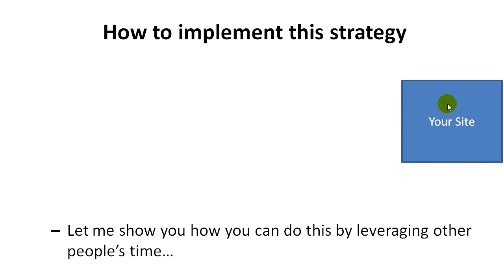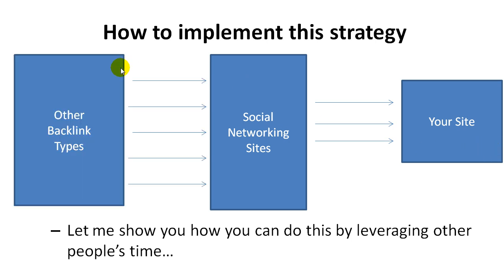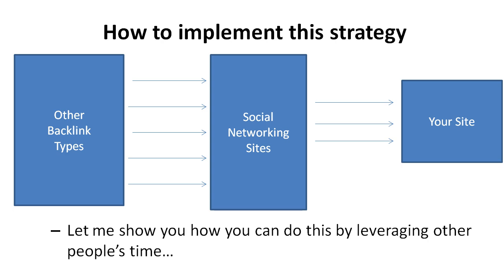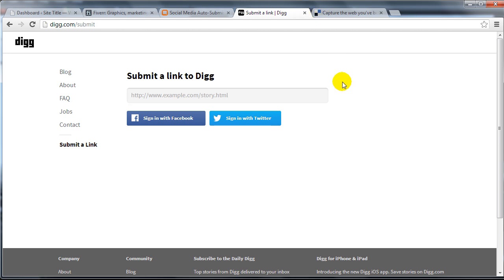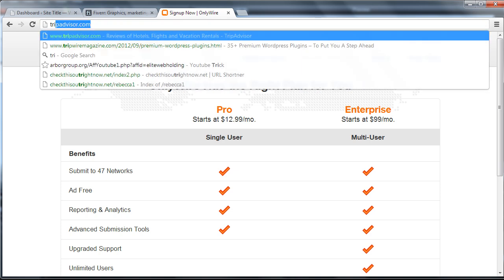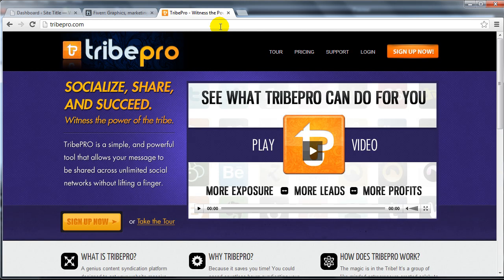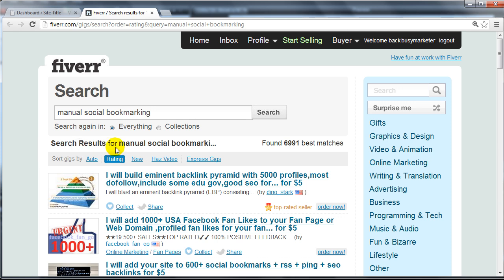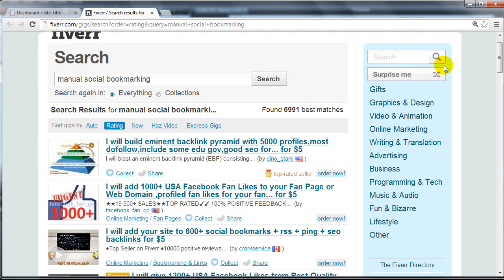How To Index Your Website Content Fast Using Social Bookmarking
It is important to build deep links to all the pages on your website.
One of the fastest ways to get your new content indexed is to use social bookmarking.
Use quality social bookmarking sites like Delicious.
Social bookmarking can introduce sites to others with relevant tastes, drive traffic to your website.